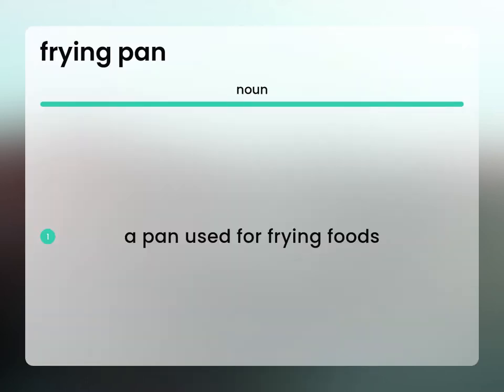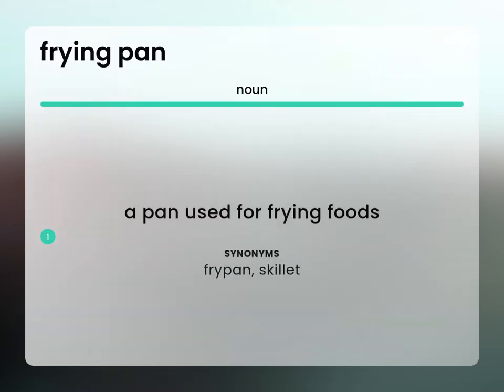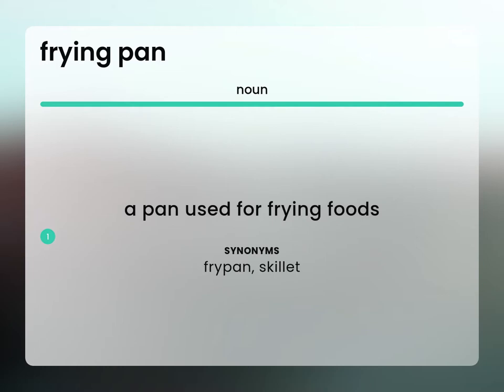Frying pan — meaning of FRYING PAN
FRYING PAN meaning

Susan Miller (2023, April 26.) Definition of Frying pan